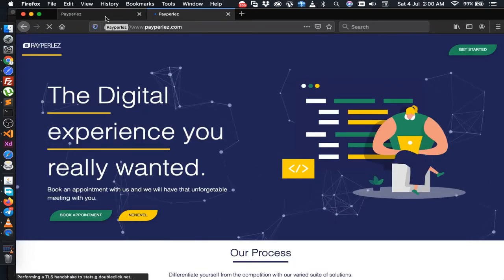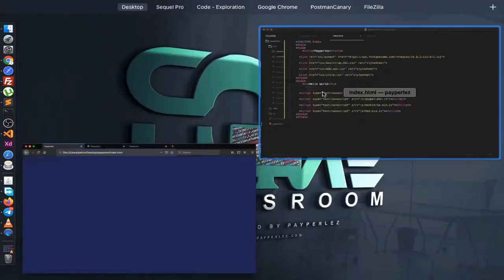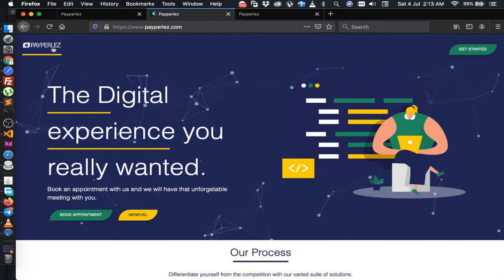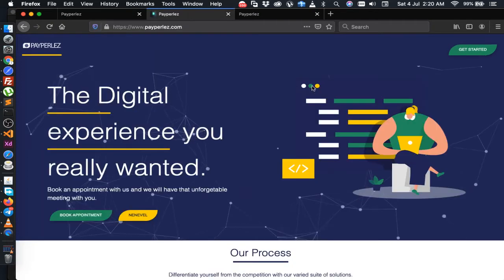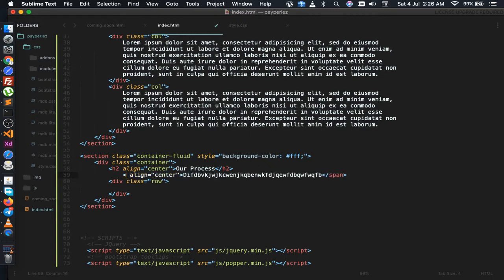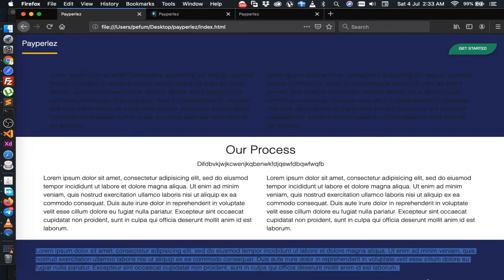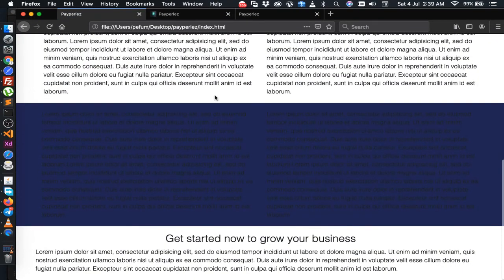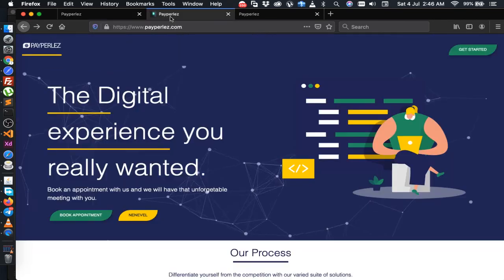Website development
In this lecture, we will be designing our website for payperlez from scratch using a MDB(Material design bootstrap) css framwork.

This is what we will be using in our lecture. Download these files(MDB-free_4.19')